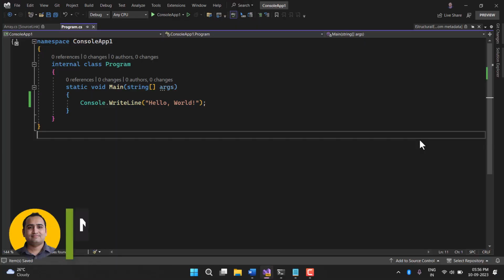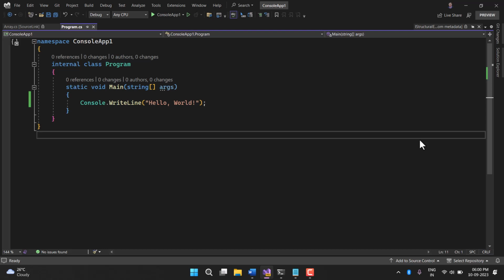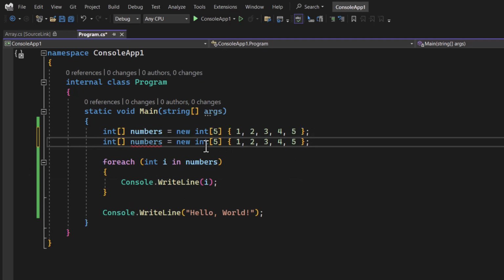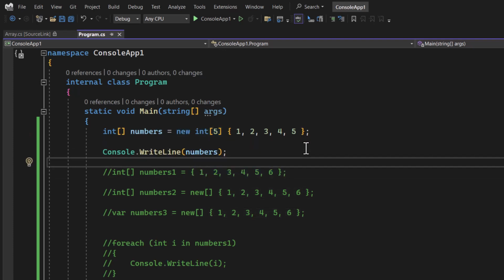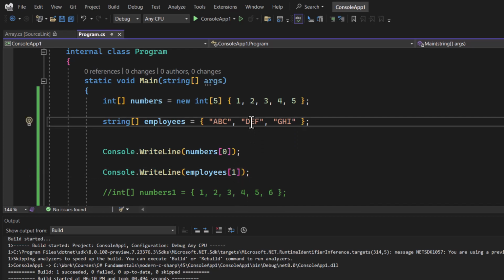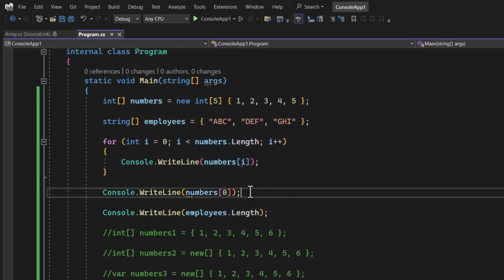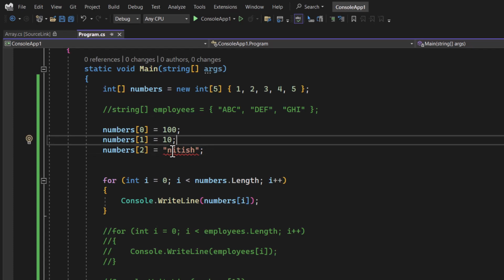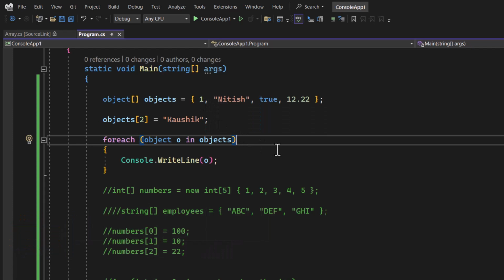Introduction to Array in C# | C# Tutorial for Beginners